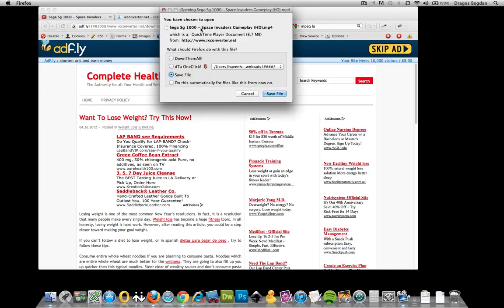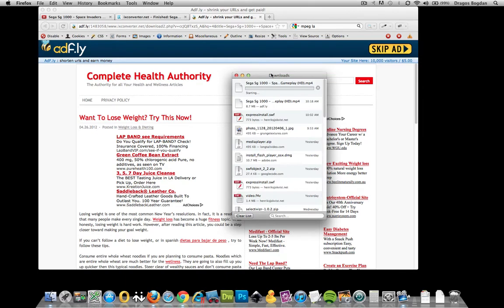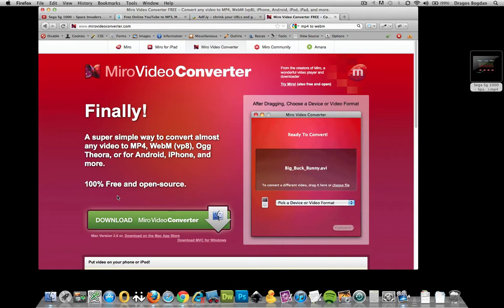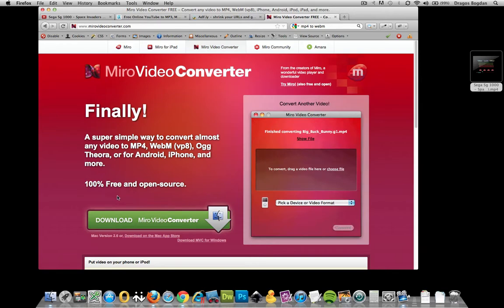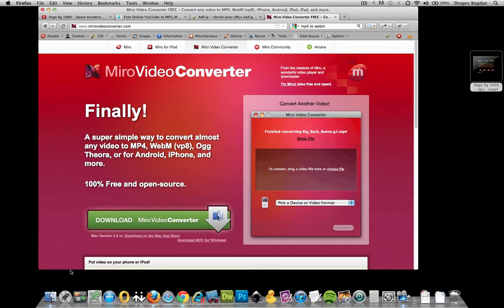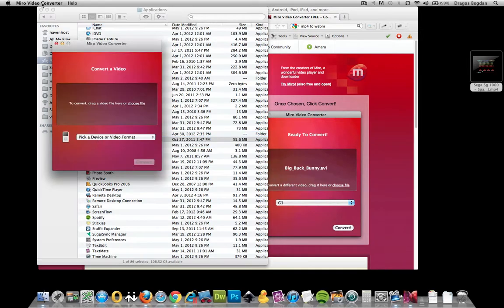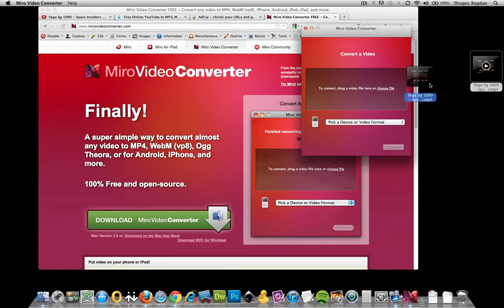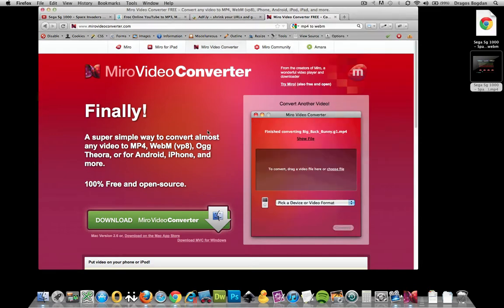(1/36) Downloading Videos from YouTube and Converting Them for HTML5 Video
This video shows how to download a mp4 and flv video from YouTube using an online download utility and converting the video to the .webM format using Miro Video Convertor